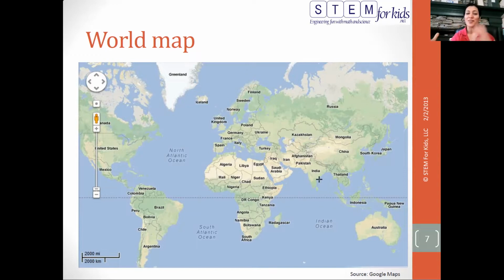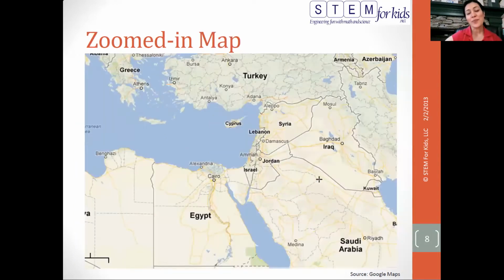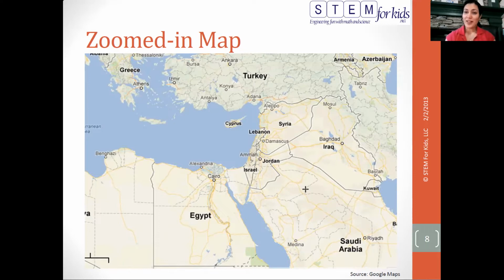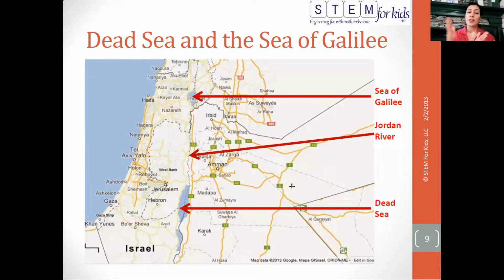Do This To Create Cross Connections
Learning needs to be multi-dimensional. While teaching kids about computers and coding, are there connections that you can draw with other subjects that children learn? Yes, you can! In this episode, Moni Singh, shows you a way to connect teaching about a computer's input and output devices with social studies and the science of the human body.